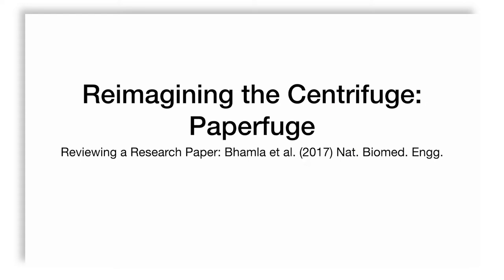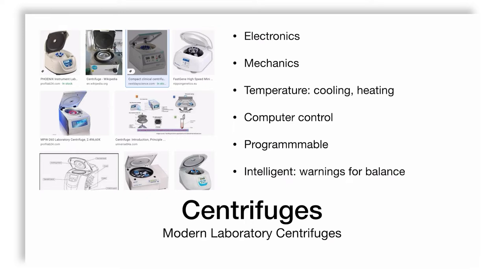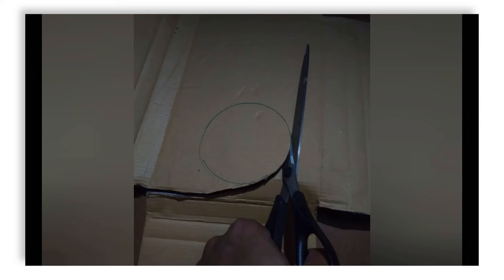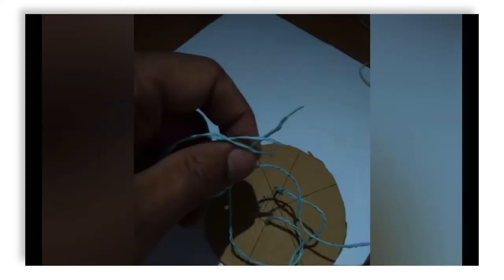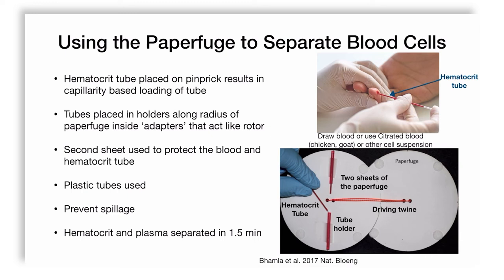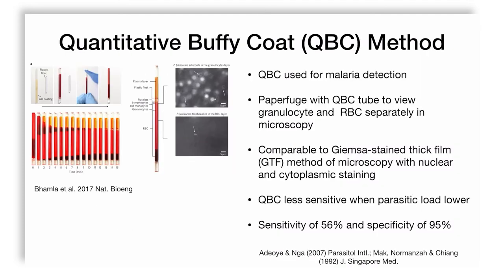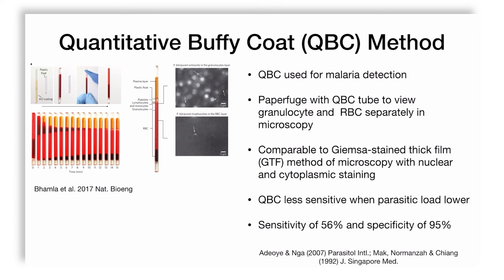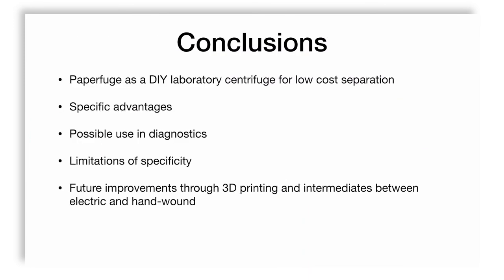Review: Paperfuge for Hematology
Low cost centrifugation of blood- a discussion of Bhamla et al. paper